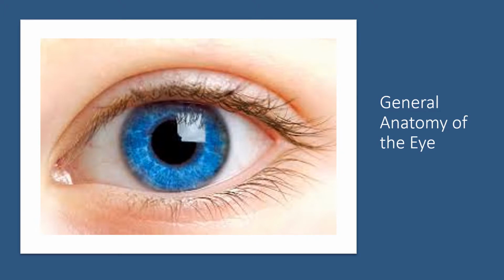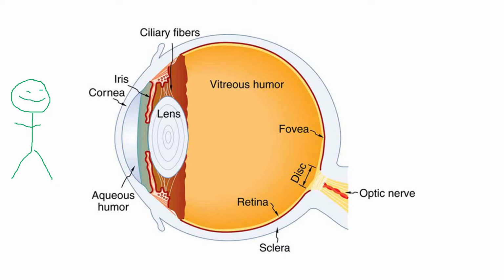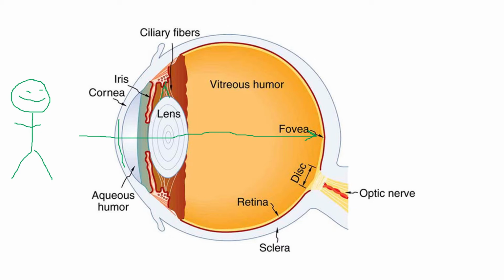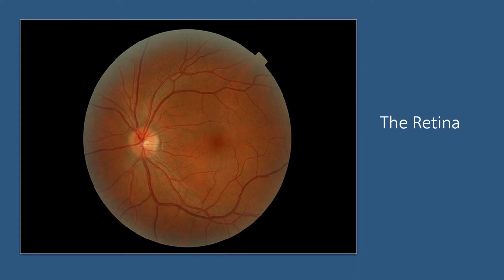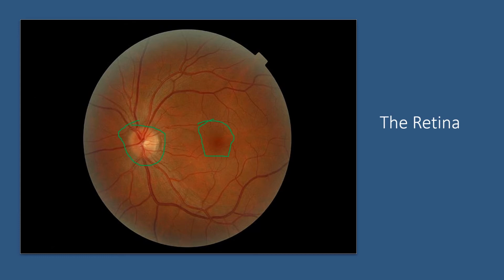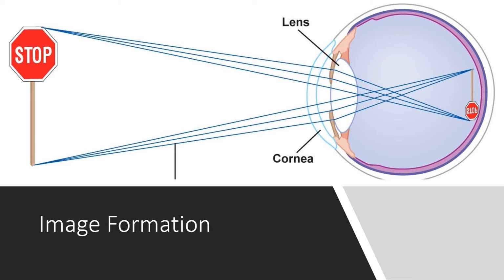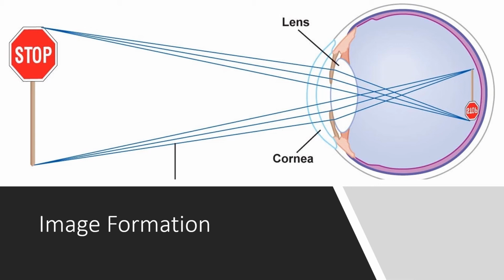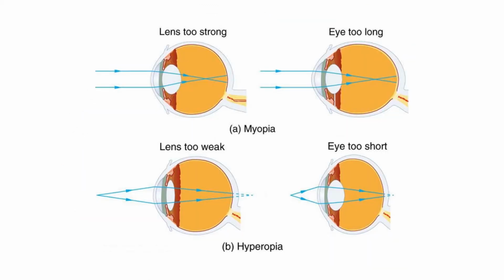Image Formation and Vision Deficiencies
General Physics II / Physics 106 - BYU - WS2020 - Student Made Videos. Author Name: Jonathon Lunsford